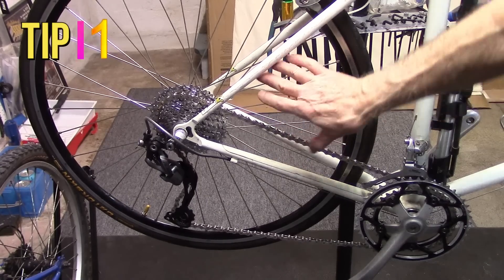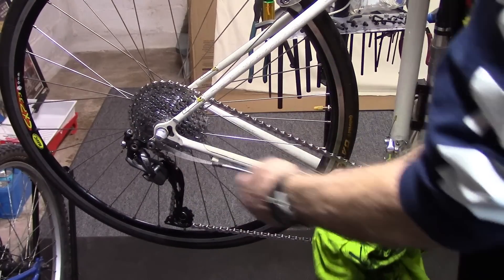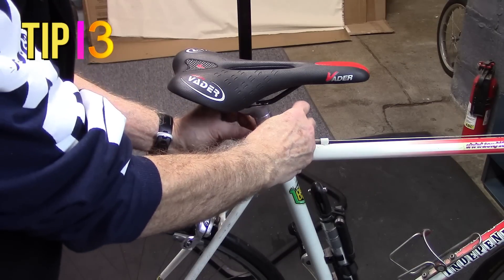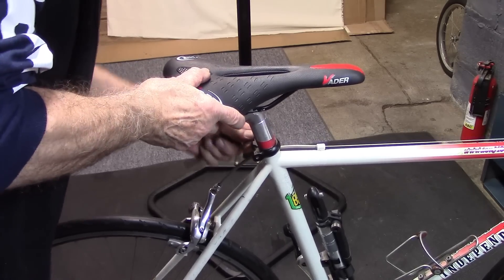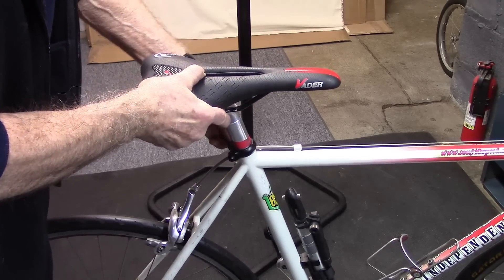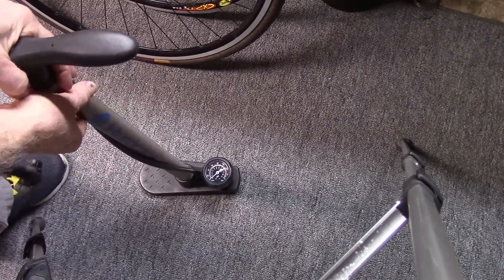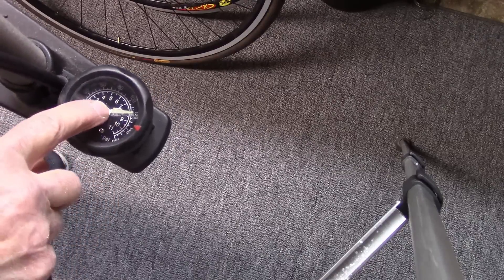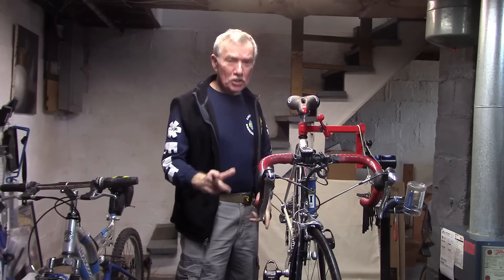6 More Favorite Bike Tips and Hacks: Adjustments & Maintenance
0:00  Clean rear shift cable after wet or muddy ride on your road bike or mountain bike to keep it the shifting in top performance:
Shift to small chainring, largest cog, then without turning crank, shift to smallest cog, should loosen cable enough to remove cable and housing, clean the cable, and, at least some, suggest adding small drop of lubricant such as Finish Line Dry and move cable back and forth. Note, this is does not supplant the need to replace the rear housing when you replace the rear derailleur cable since the housing over time gets really gunked up.
0:40 Also, don't forget to clean the cable guides under the bottom bracket which tends to pickup gunk and debris. Some suggest placing a tiny amount of lubricant on the guides. I do this on my road bike but not my mountain bike where it tends to attract dirt.
1:08 Put small piece of tape around seat post at the height you normally ride - if you have to raise seat to clamp onto repair stand or just take out the post for cleaning and re greasing (see seat height) you're all set when it's time to reset the height.
3:13 Always clamp the seat post and not the down tube when repairing or doing maintenance on your bike. Clamping the down tube can easily damage the seat tube with the clamp. However, if the post is carbon fiber, make sure the surfaces of the clamp have been cleaned with isopropyl alcohol and clamp very lightly. For carbon posts on carbon bikes, I suggest using a stand that clamps the fork and has a resting spot for the bottom bracket.
1:57 Place the bike on a level surface. Use carpenter lever to adjust seat tilt. When starting out, adjust the seat so the bubble is in the middle. This will be a starting point for further adjustments to tilt to increased comfort after several rides. Too much pressure on the shoulders and forearms suggest tilting the seat back a fraction. Too much pressure on the "sit bones" suggest adjusting the saddle with a slight tilt forward. This is all about bike fit.
 2:21 Mark the dial on floor pump gauge with a tiny bit of tape cut like an arrow head at the pressure you want to fill your tires. The movable dial on the small red mark easily gets knocked out of place while filling your tires. And the tape is easier to see. For me, I fill the front tire so the dial is just below the mark and the rear tire is just above.

Whether your riding a road bike, mountain bike, doing bicycle maintenance, bike repair or just out cycling, these tips and cycling hacks should improve bike wear and tear, preparation for emergencies and more.